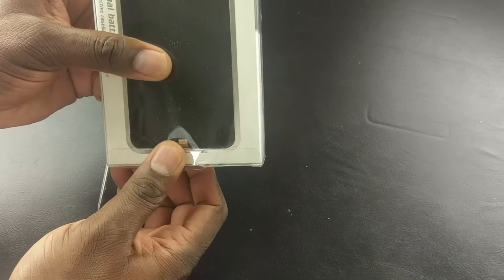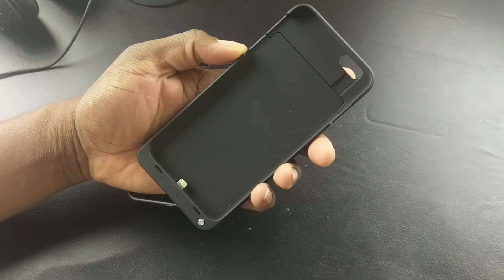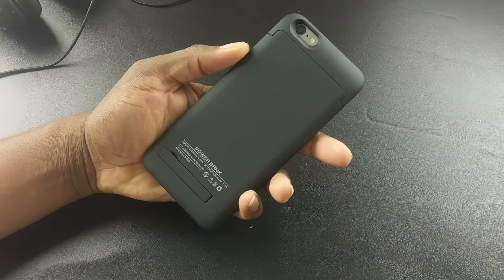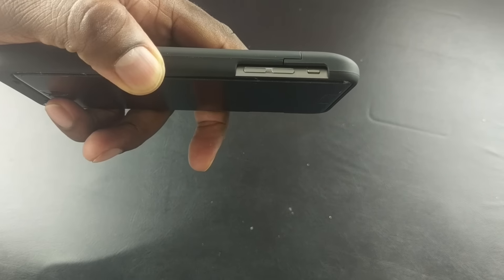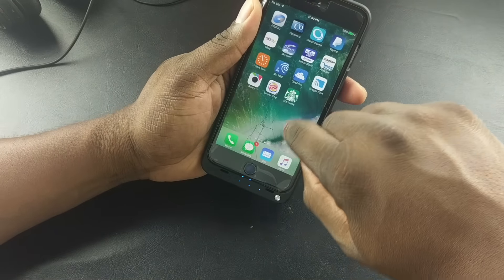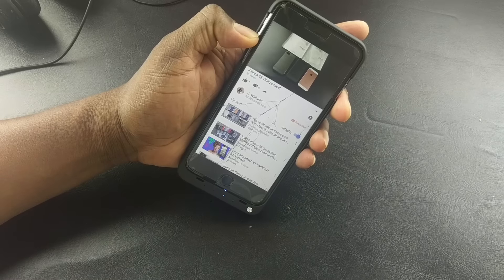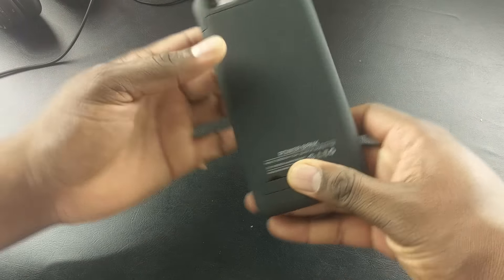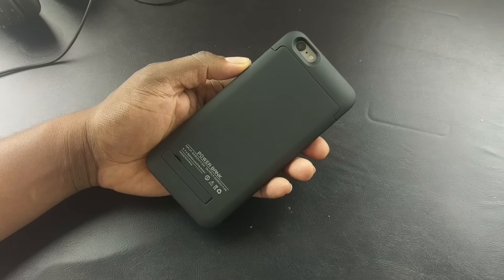iPhone 6/6s Plus 5200mAh Battery Case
Amazon US